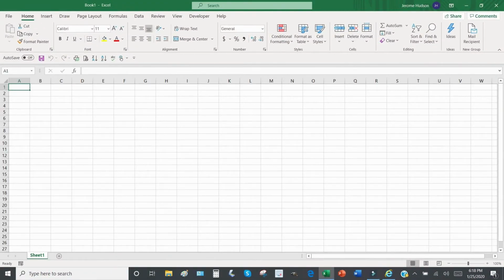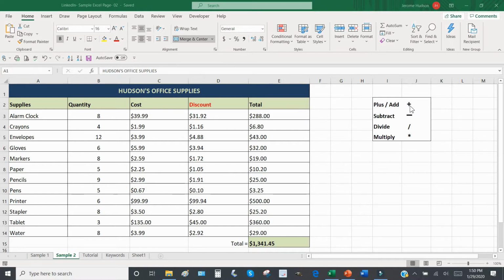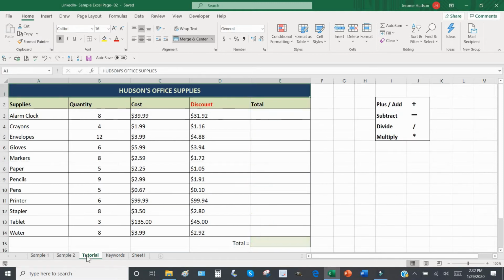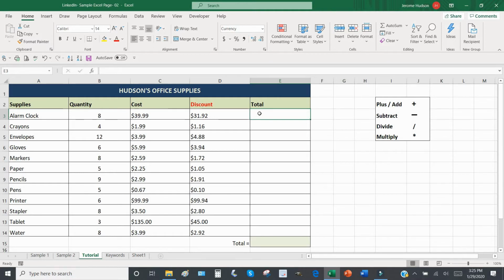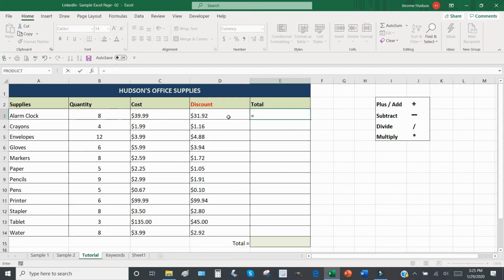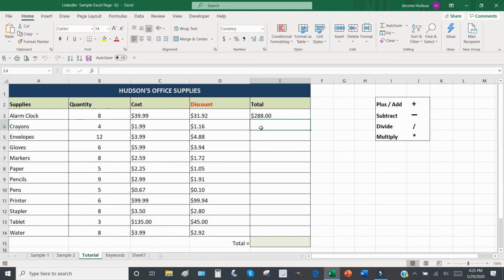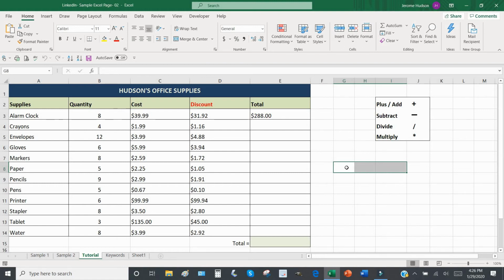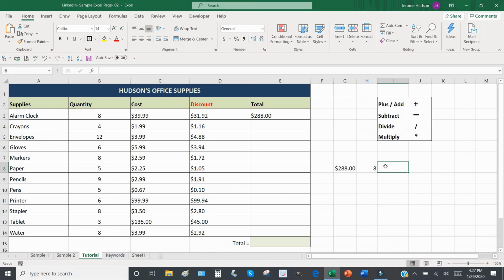Quick Tip Excel Function - SIMPLE FORMULAS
Learn how to bring your spreadsheet to life and create real value on the job. Using Formulas to analyze results is key to your success in the eyes of your boss, and it starts here and now. Here are 4 Simple Formulas that your can learn quickly.